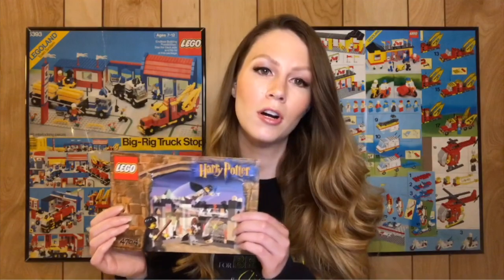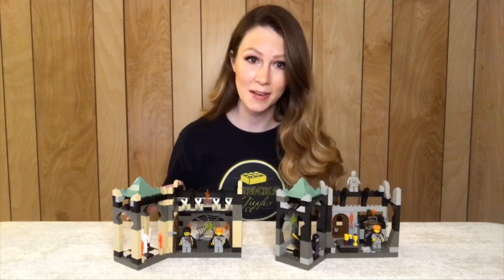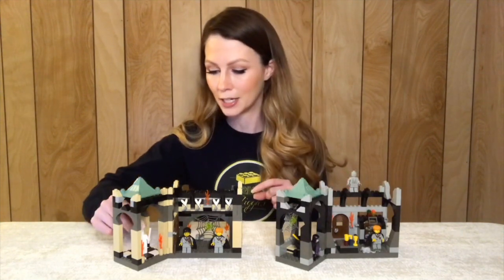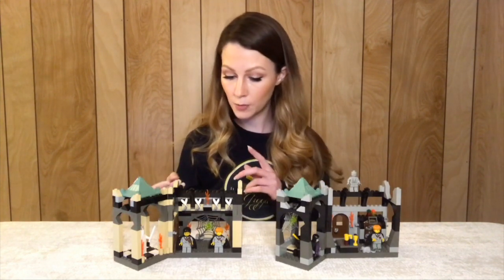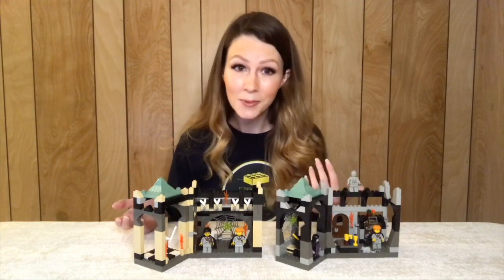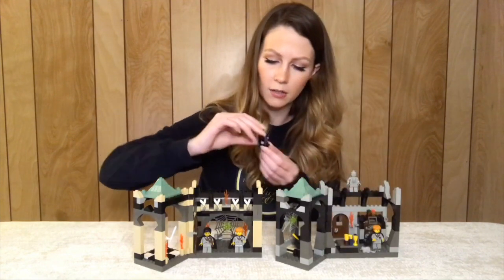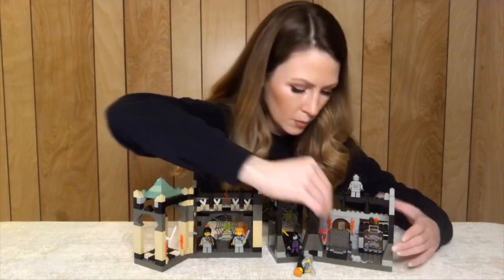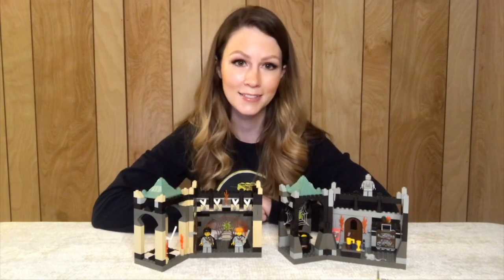LEGO® Harry Potter Review and Speed Build: 4704 Chamber of Winged Keys and 4705 Snape's Classroom